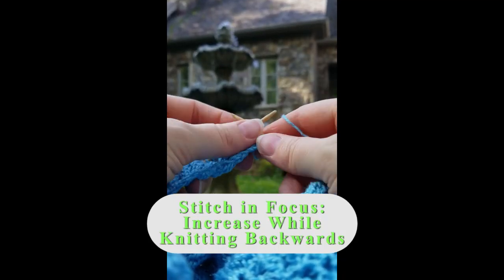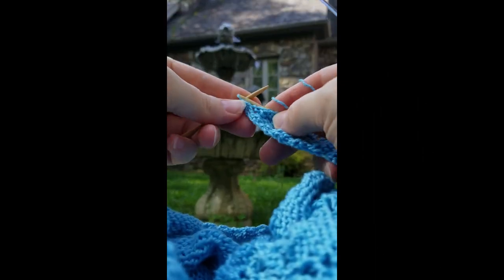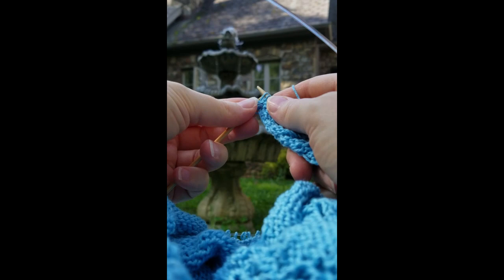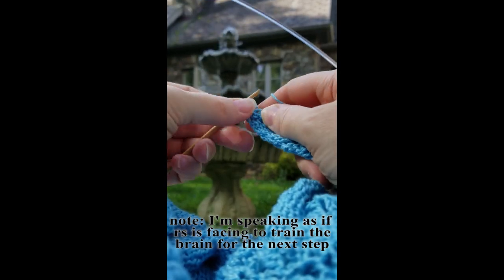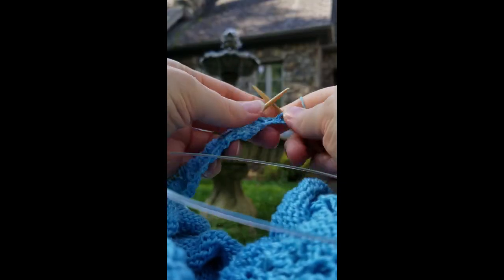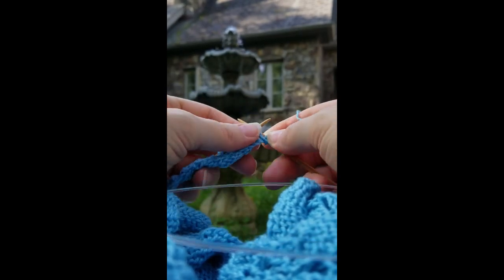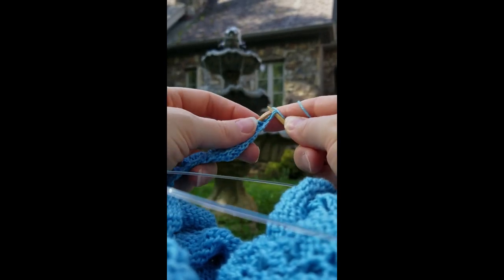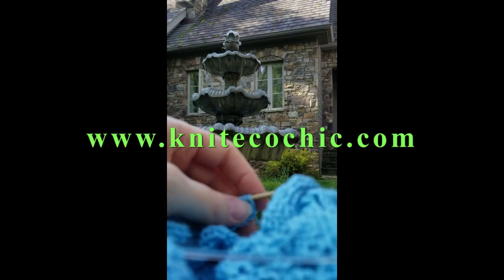Stitch in Focus: Increase While knitting backwards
Curious how to knitting flat without turning your work at the end of right side rows? Give knitting backwards a try!  This no turn method keeps the yarn and needles in the same position while working from left to right across the row.  Today's quick demonstration shows how to work an increase while working backwards - a pfb increase.